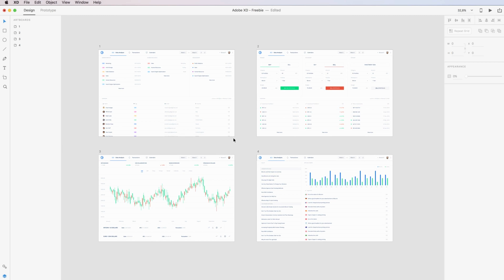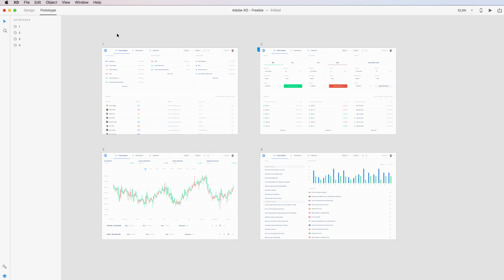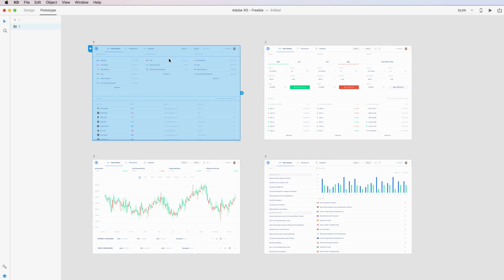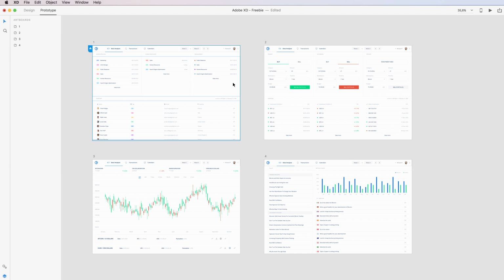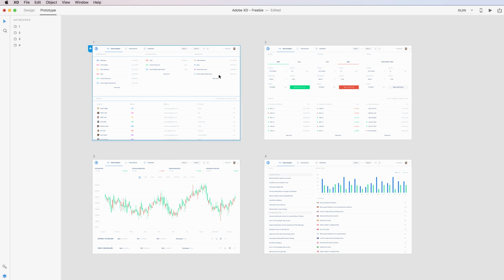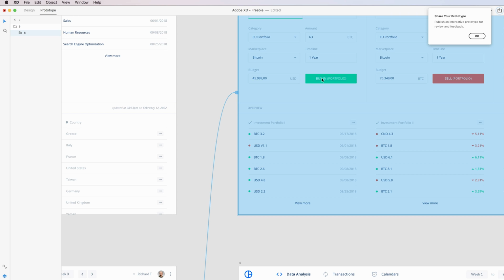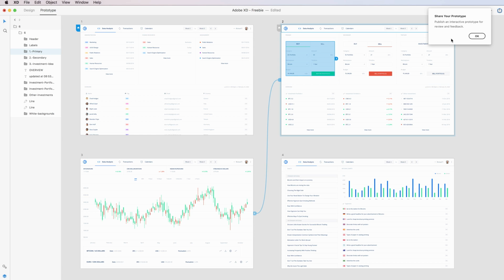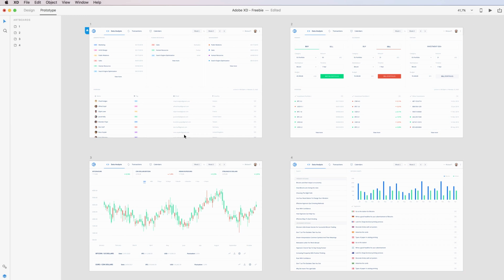Adobe XD: Creating Prototypes • Adobe XD Tutorial / Adobe Experience Design Tutorial